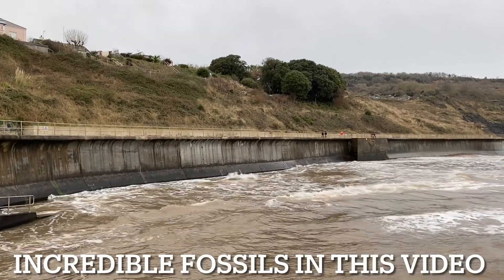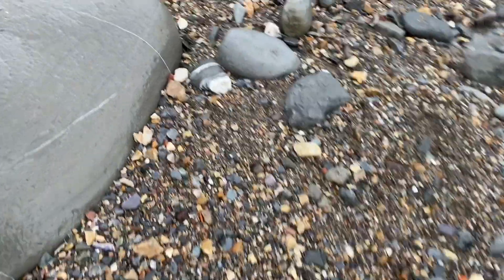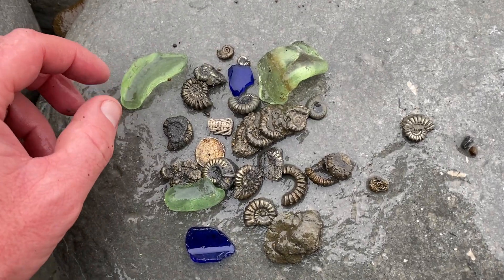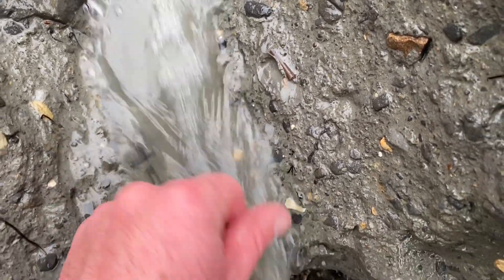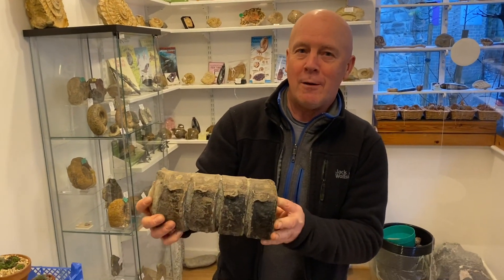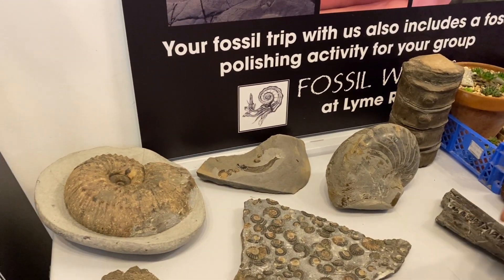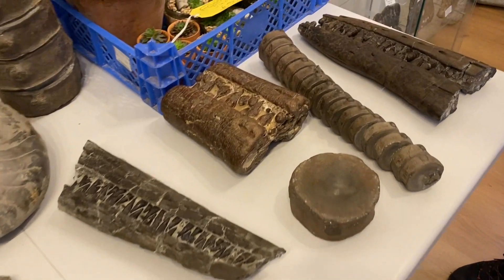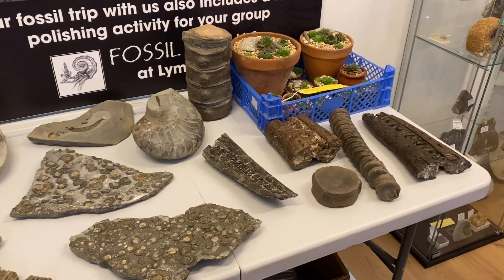Incredible Lyme Regis Fossils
It’s the real fossil collecting along the Jurassic Coast in January , and it’s a grey old day. Have a look at some incredible fossil finds in this video. I meet up with Mike Harrison ( @mikeharrisonfossils on Instagram) and he shows us some incredible fossil finds. I bring in three of my best fossil finds too as well to show you in this video. The fossil hunting is good at low tide so enjoy the rest of the video. Stay away from the dangerous cliffs that are liable to fall suddenly and without warning. Be aware of the tides and go fossil hunting along the Jurassic Coast- at low tide. We do private fossil hunting trips in the Summer months you can see the guided tours online - thanks .